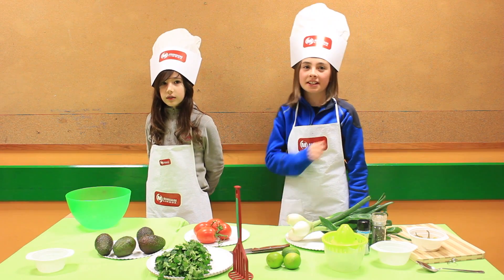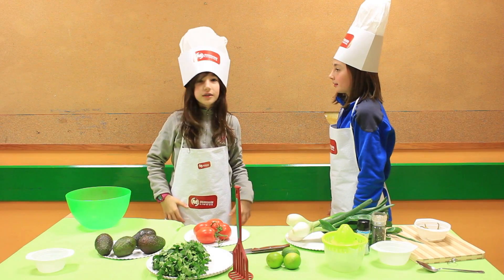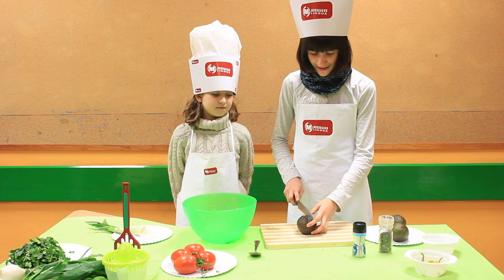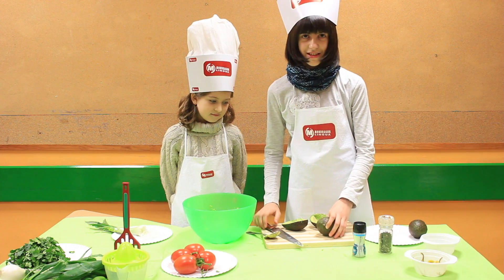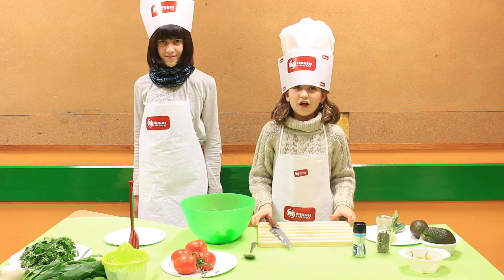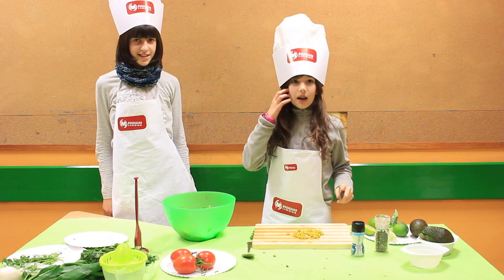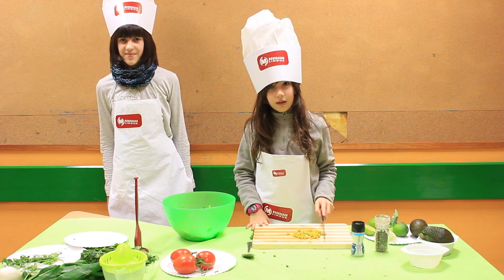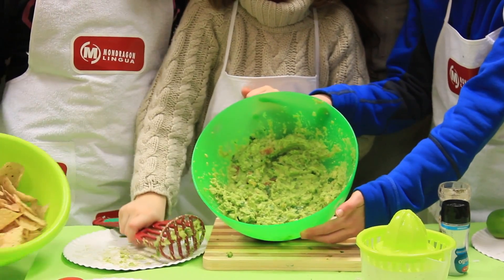Mikel concina 1